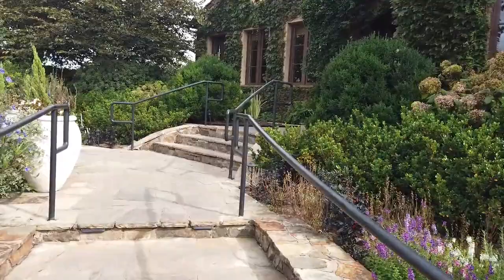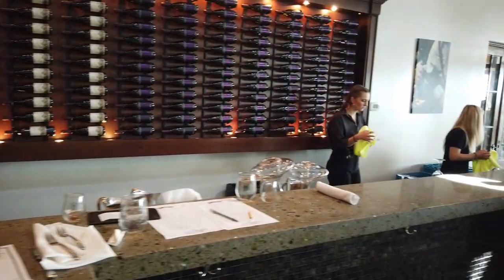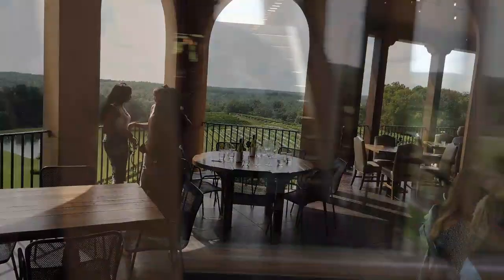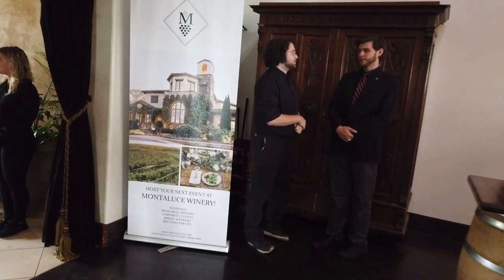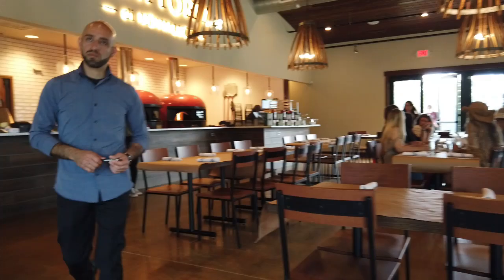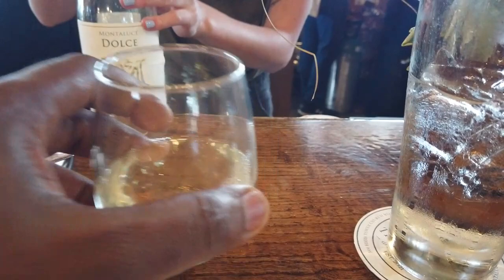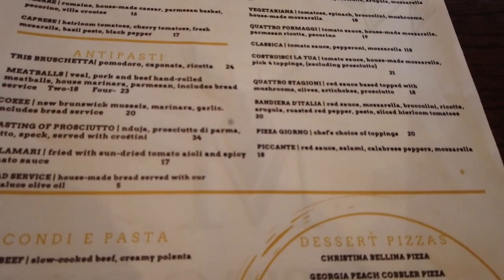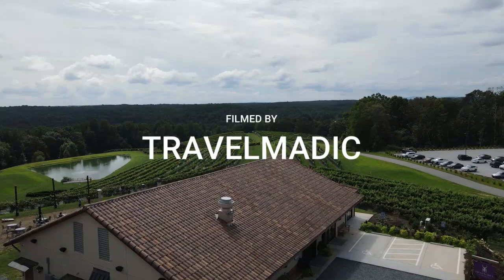The Best Winery of North Georgia | Montaluce Winery and Restaurant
We are going on a trip to North Georgia where some of the best wineries of the southeast is located.  There are many wineries in North Georgia but one of my favorites is Montaluce Winery and Restaurant.  You will definitely enjoy this winery and restaurant.